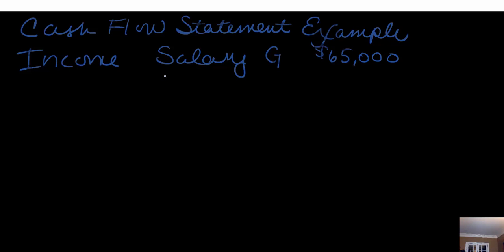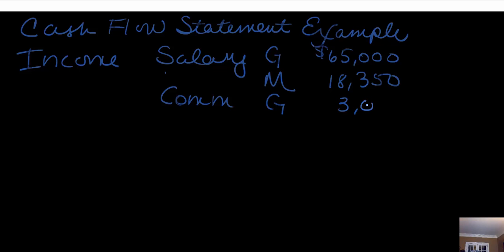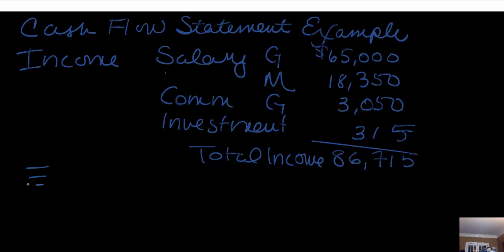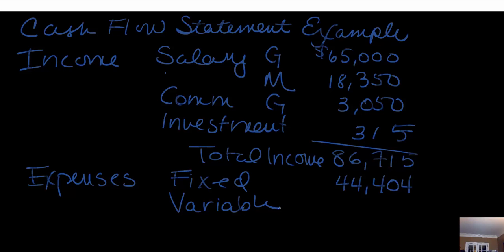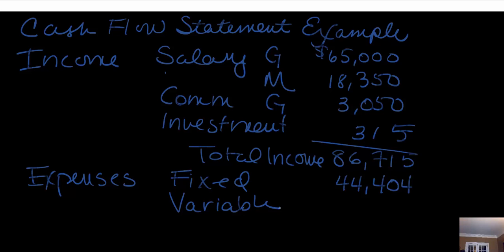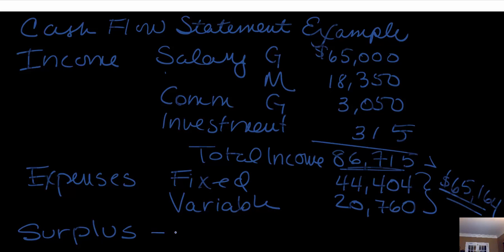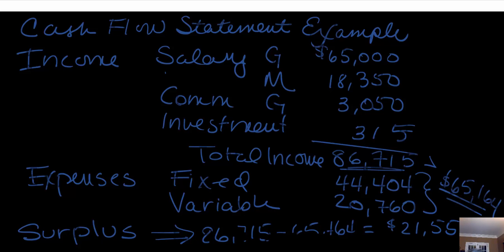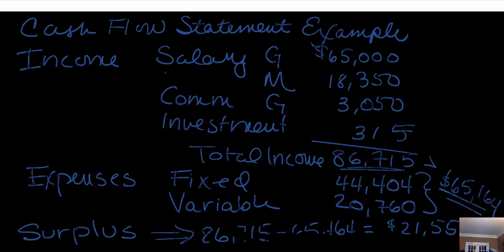AFC Module 6 Ancillary 2 Rev 2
This video walks through an example of creating and analyzing a cash flow statement.